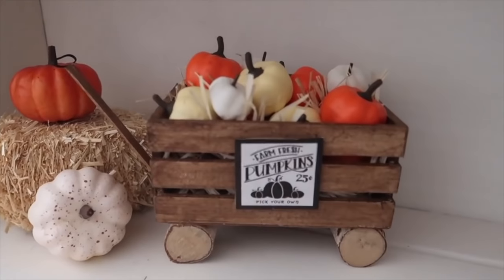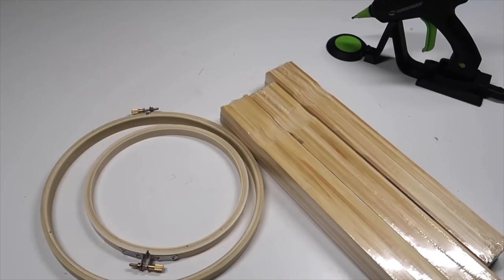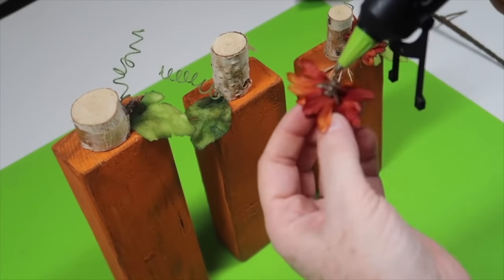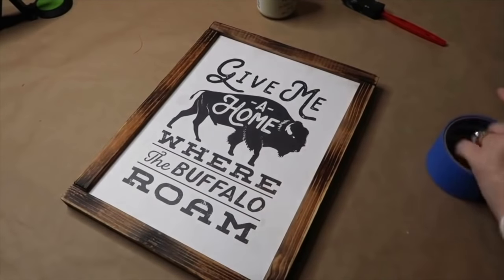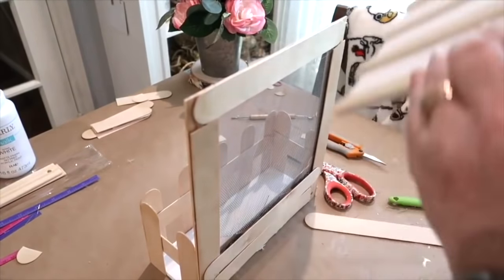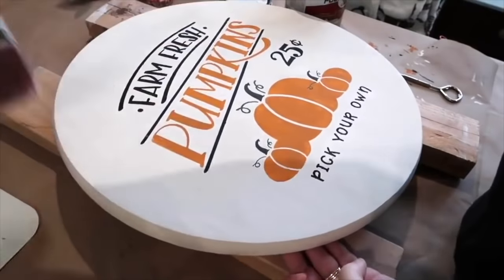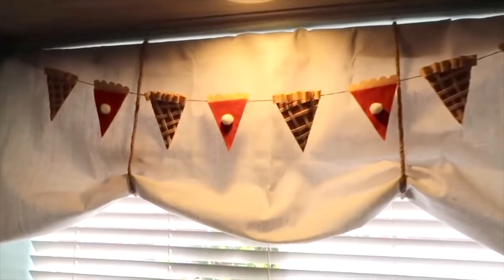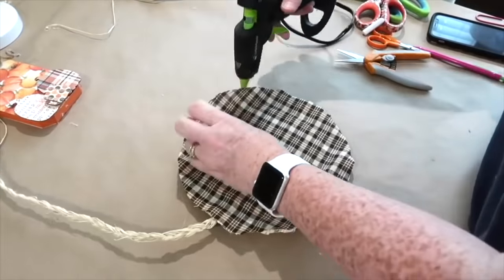🍁 20 AMAZING Dollar Tree FALL DIYS that look HIGH-END! 🍁 FALL DECOR Inspiration on a BUDGET 🍁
Today, I am giving you tons of FALL decor inspiration! Get a jumpstart on DIY ideas for the upcoming fall season!

Surebonder Fabric Hot Glue  surebonder fabric glue
Pinking Shears
Green Felt
Scotchguard Fabric Protectant
Starbond Accelrator Spray
Starbond Glue
Surebonder Cordless Glue Gun
Cricut Maker
Laxe Susan HARdware

AquMetal Tube Key for glue
Wagner HT 400 Heat Gun
Ladybug Vacuum
Arteza Hobby Knife Kit
Fiskars Finger Craft Knife
Gartol Miter Shears

Happy Mail:
Creative on the Cheap
1251 Pin Oak Road
Suite 131-220
Katy, Texas 77494

All products are purchased by me (unless otherwise mentioned in the video) and opinions are my own. I try very hard to put out original content and I craft just for fun.  If I get inspiration from Pinterest, another person, or any other outlet, I will always let you know where the original idea came from and give credit where it is due.
♡ Happy Crafting! ♡

I may get a small portion of profits from the item you purchased through the link. This helps me to keep the channel going and does not provide any extra cost to you! Thank you for your support!